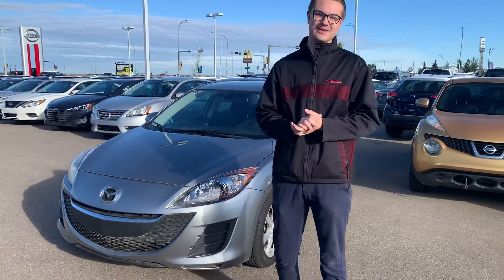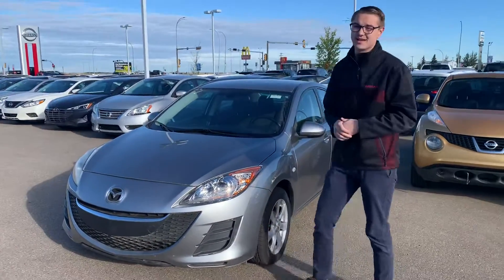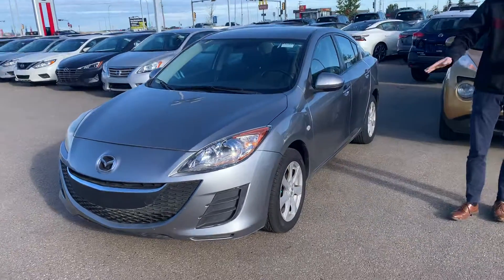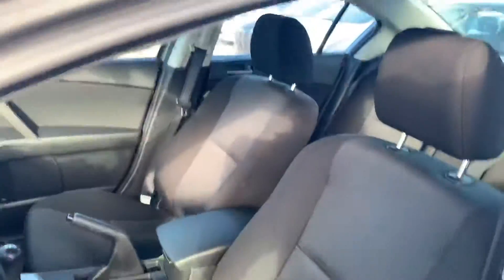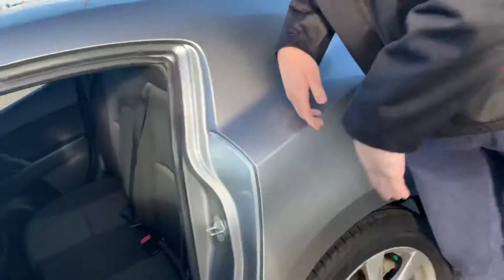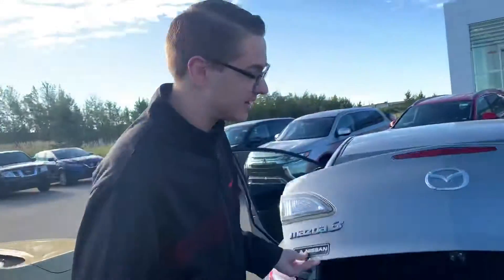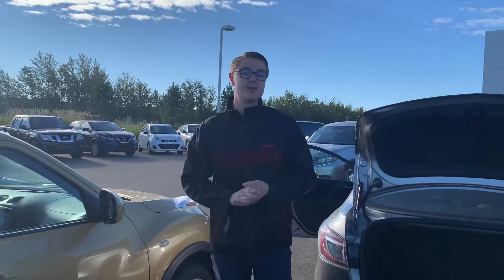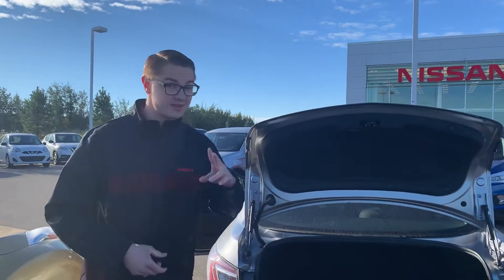Check it out!